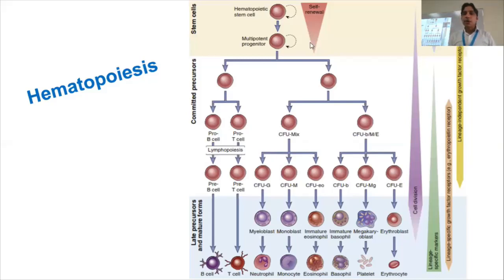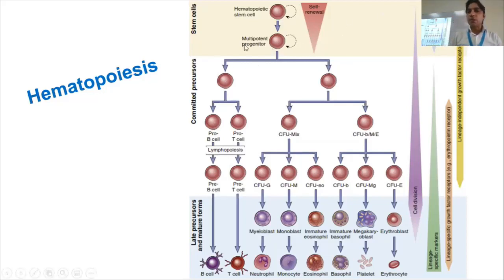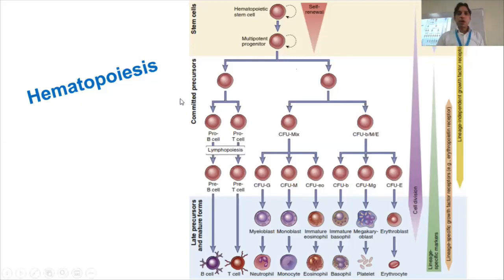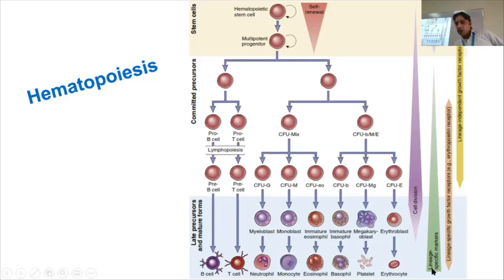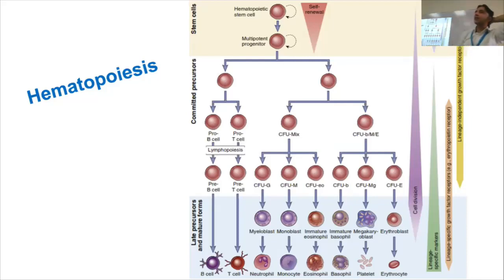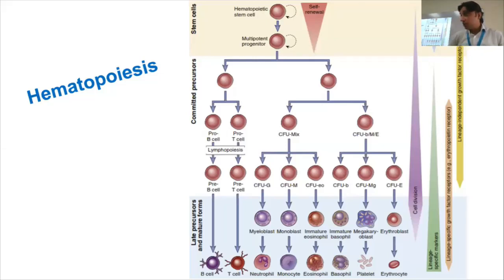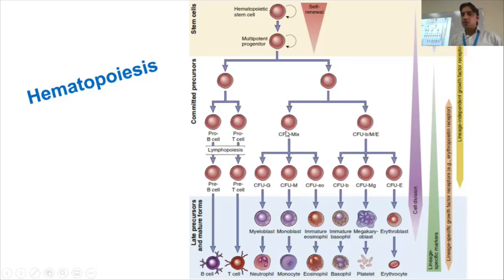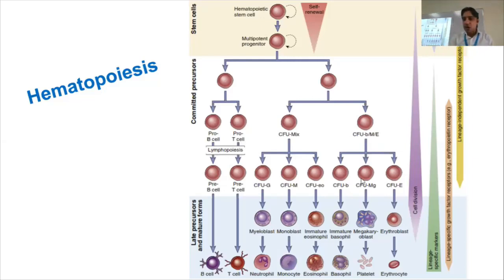Multipotent Stem cell differentiation | Hematopoiesis | Lecture 3 Part 4 | Molecular Immunology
Mol Immunology Lecture3 Part 4: Hematopoiesis; Multipotent Stemc cell differentiation by Dr. Mustafa
This is a recorded talk of the Molecular Immunology Class of biology major students. This lecture explains the differentiation of hematopoietic stem cells into immune cells.

Hematopoietic stem cells (HSCs) are multipotent stem cells that give rise to all blood cell types, including myeloid and lymphoid lineages

HSCs are the major source of immune cells, except for B-1a cells and tissue macrophages

HSCs differentiate into immune cells through hematopoiesis, which is the process of blood cell formation

 HSCs receive signaling from infection or other immune responses to adjust their differentiation into immune cells

Several lines of evidence support the hypothesis that HSCs directly interact with the immune system and have immunomodulatory functions

 Therefore, HSCs play a crucial role in the differentiation of hematopoietic stem cells into immune cells.

In this recorded lecture, Dr. Mustafa explains the process of hematopoiesis, which involves the differentiation of hematopoietic stem cells into various types of immune cells. The lecture covers the different stages of hematopoiesis and the specific factors involved in the differentiation process. The focus of the lecture is on multipotent stem cell differentiation, which refers to the ability of hematopoietic stem cells to differentiate into multiple cell types, such as red blood cells, platelets, and white blood cells.

Dr. Mustafa provides an overview of the various stages of hematopoiesis, including the development of common myeloid and common lymphoid progenitor cells. He also explains the role of cytokines and growth factors in regulating the differentiation of these progenitor cells into specific immune cell lineages, such as T cells, B cells, and myeloid cells. The lecture also covers the process of clonal expansion, which is important for the production of large numbers of immune cells that can respond to an infection.

Overall, this lecture provides a detailed understanding of the differentiation of hematopoietic stem cells into immune cells, which is an important aspect of the immune system. The information covered in this lecture is relevant to students of biology, immunology, and related fields who are interested in understanding the basic mechanisms of hematopoiesis and immune cell differentiation.